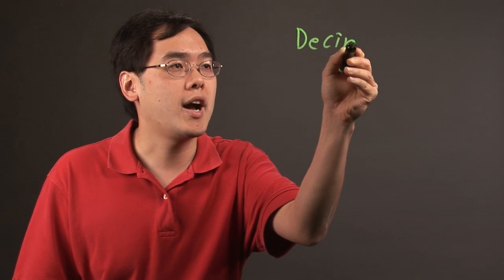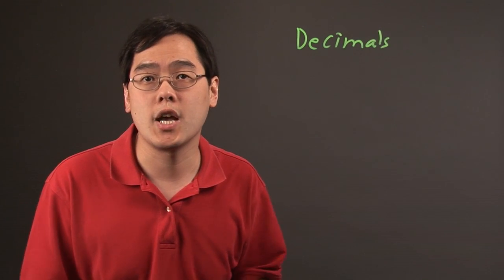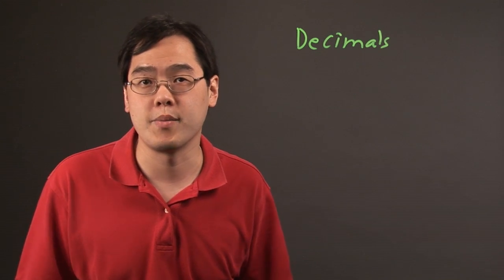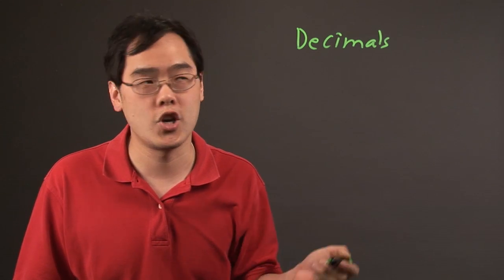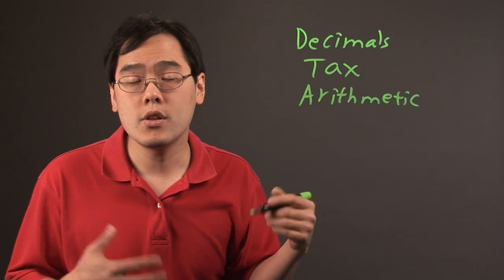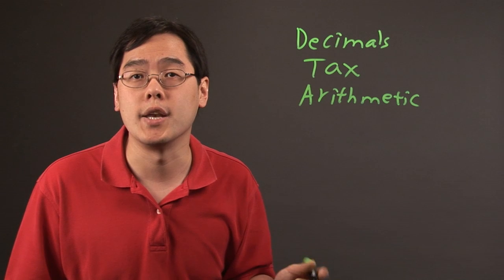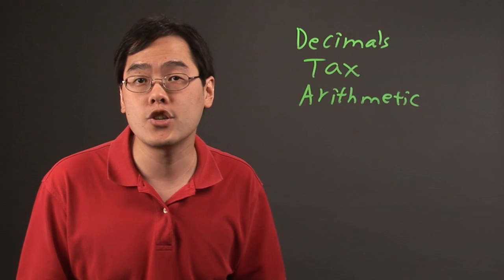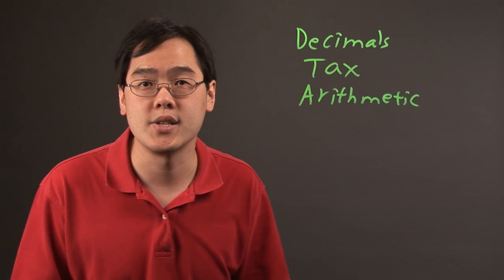What Kind of Math Is Important for Being a Cashier? : Math Definitions & More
If you work as a cashier, there are a few mathematical principles that you're going to want to know. Find out what kind of math is important for being a cashier with help from a longtime mathematics educator in this free video clip.